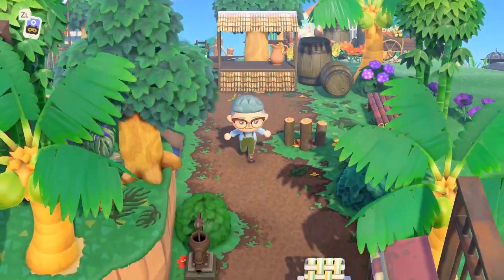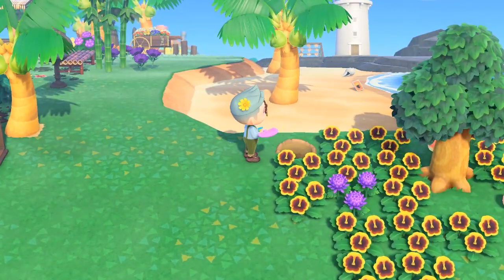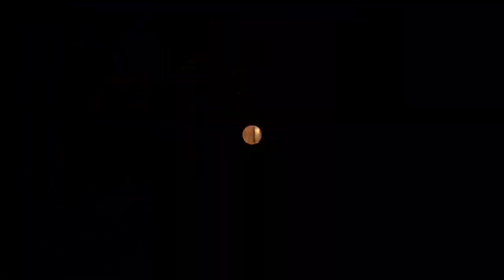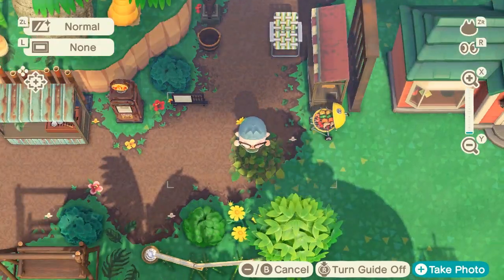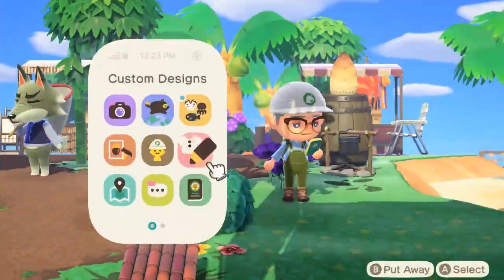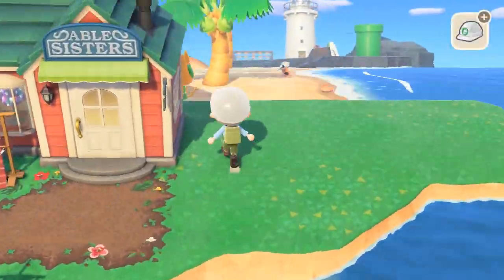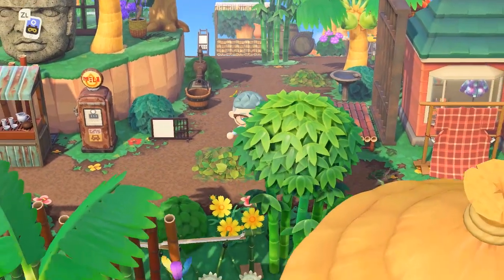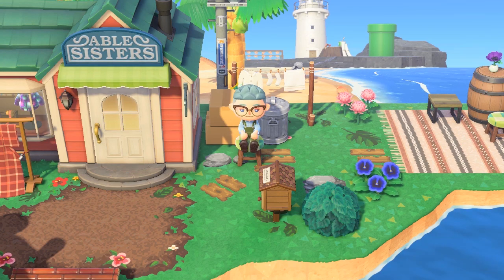Giving Able's a Jungle Core Makeover! | ACNH Speed Build | Ponderosa Pt 13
Finally! Part 2 of my Shopping District build, this time giving Able's a real jungle core home instead of the beach life they've been living.

Design Codes in this Video:
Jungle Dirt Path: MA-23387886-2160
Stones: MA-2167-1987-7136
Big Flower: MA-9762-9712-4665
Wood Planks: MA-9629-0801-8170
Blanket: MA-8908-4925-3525